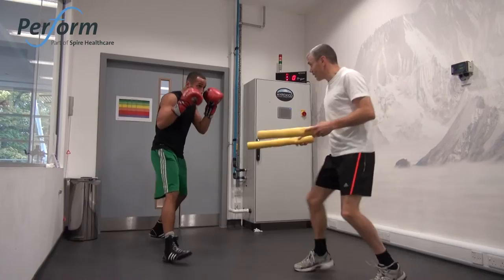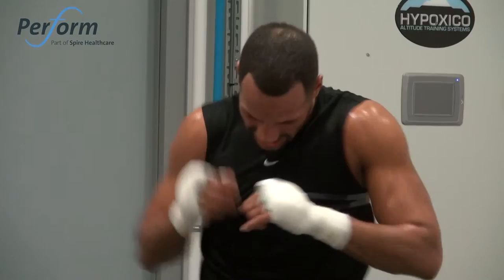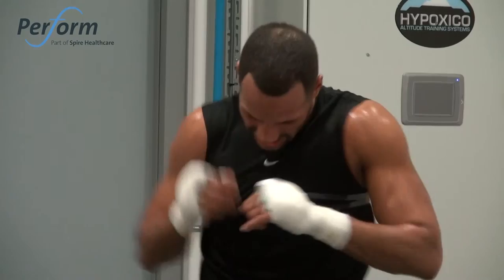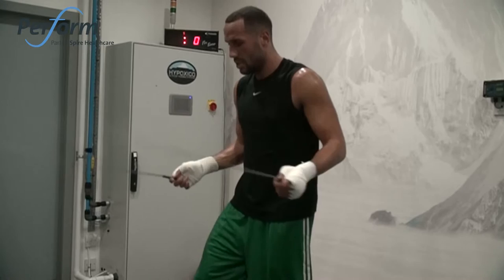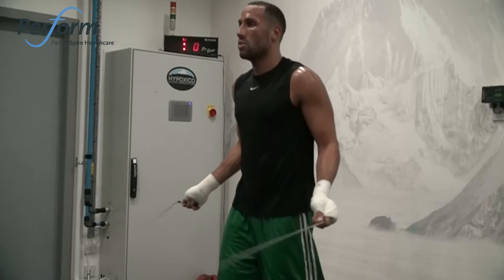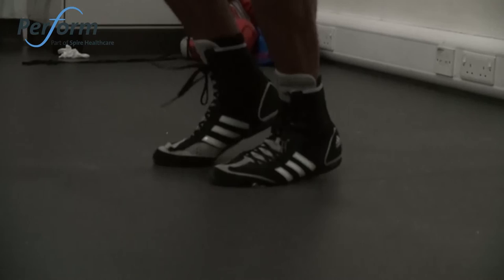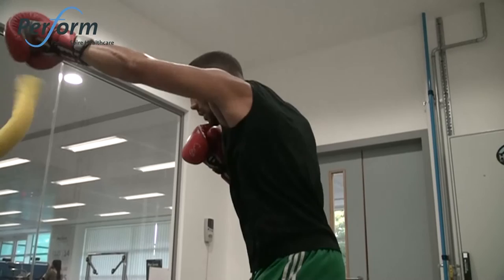James DeGale | Perform at St. George's Park